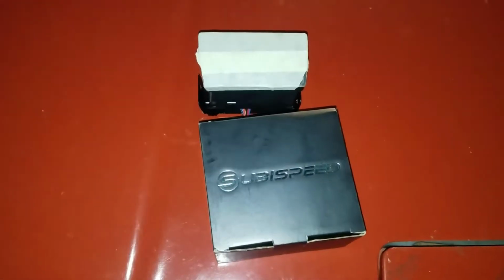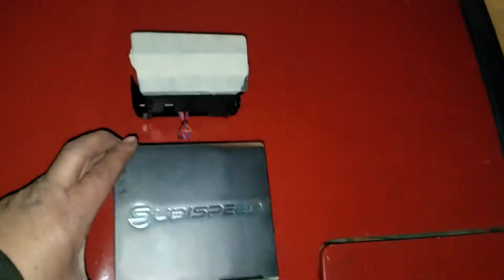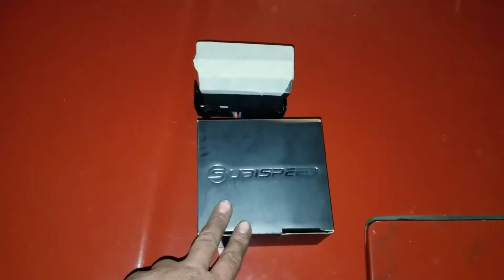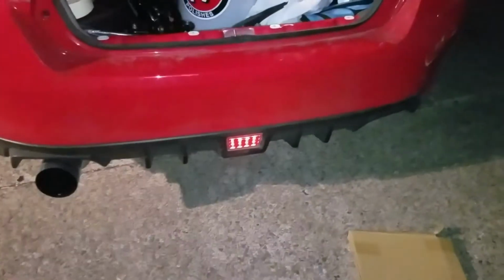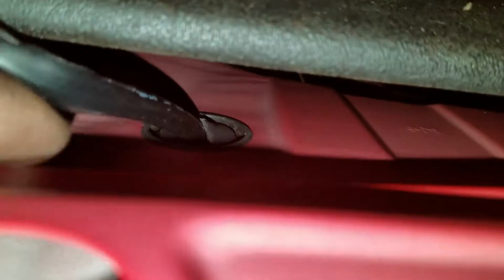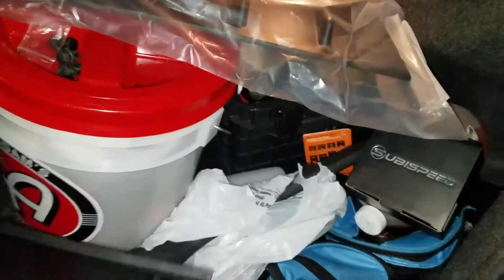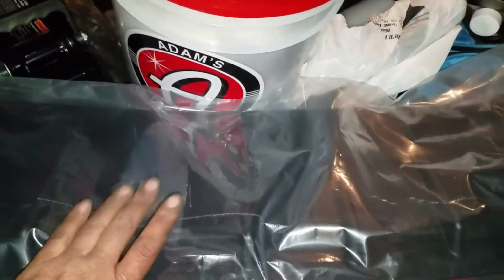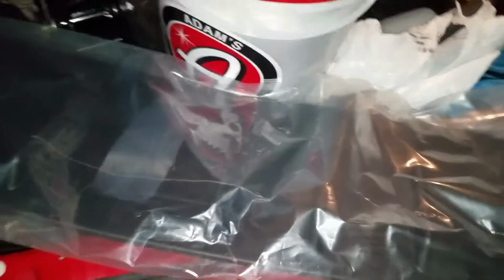Subaru WRX F1 fog light install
Just installing parts on the 17 WRX

Subispeed F1 fog light installation

Subispeed Vortex Generator installation

Subispeed HT Autos Lip Kit

Subispeed OLM type A V1 Vortex Generator